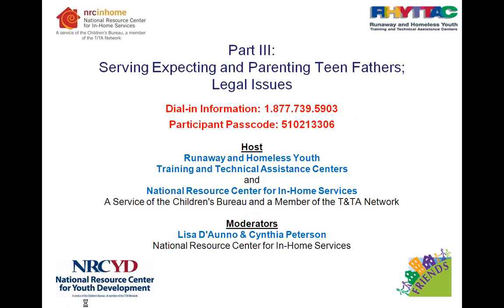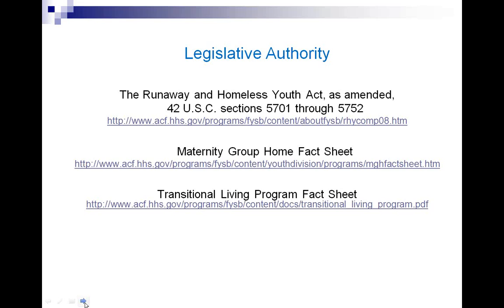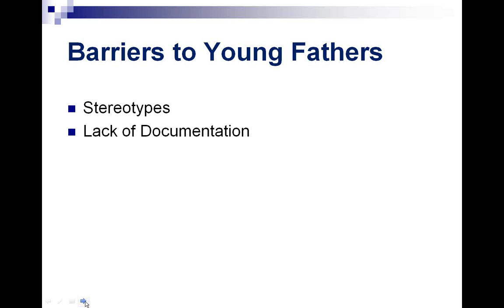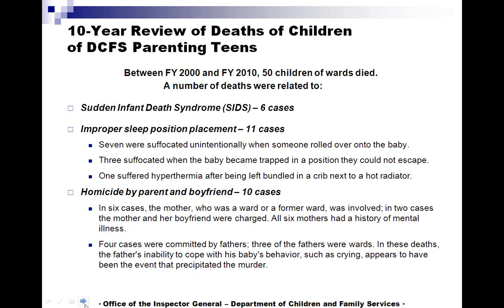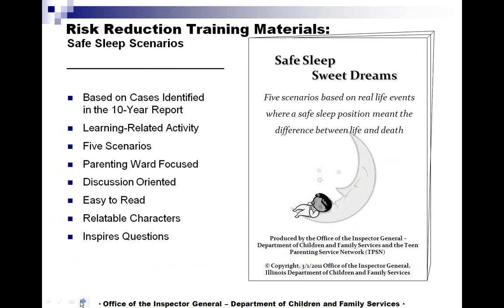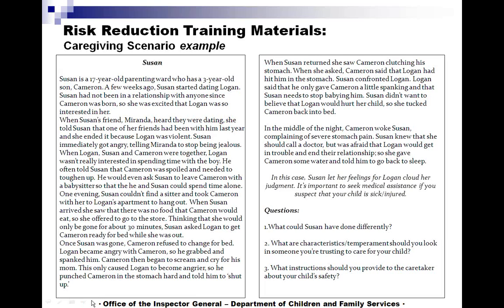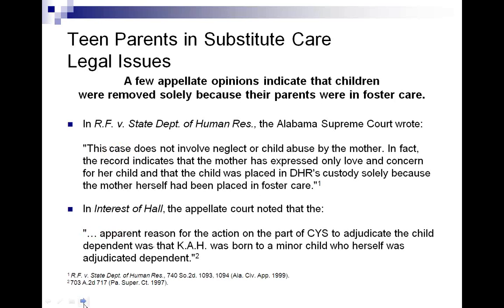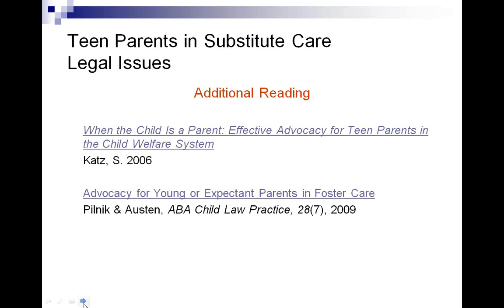Part III Serving Expecting and Parenting Teen Fathers; Legal Issues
Webinar [11/30/2011]

Teen pregnancy and parenting pose significant developmental challenges for youth; even more for youth who are in, or have recently exited, substitute care. This webinar focusrf on two programs for teen fathers in out-of-home care. In addition, Scott Trowbridge of the NRC for Legal and Judicial Issues also discussed the legal issues surrounding teen parents in foster care and their children, with helpful resources for jurisdictions looking to strengthen their laws and policies. This webinar was the third in the series of webinars on services for pregnant and parenting teens in or exiting care.

The Runaway and Homeless Youth Training and Technical Assistance Centers (RHYTTAC) and National Resource Center (NRC) for In-Home Services, NRC for Youth Development, and NRC for Community-Based Child Abuse Prevention (FRIENDS) joined together in sponsoring this webinar with the goal of sharing knowledge and expertise to family-serving systems serving pregnant and parenting youth in prevention, early childhood intervention, in-home family preservation, out-of-home placement, and programs for runaway youth and unaccompanied minors.